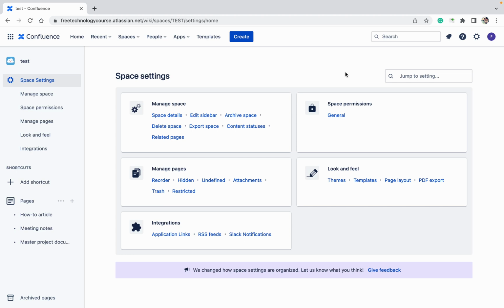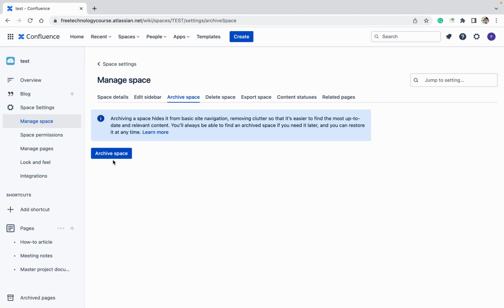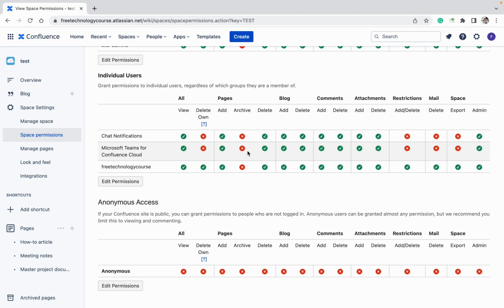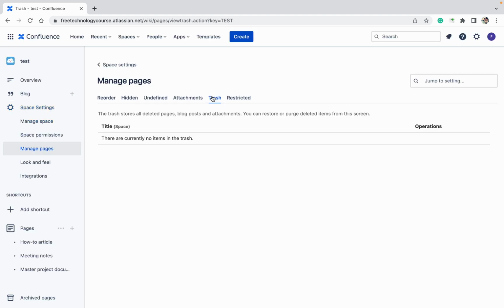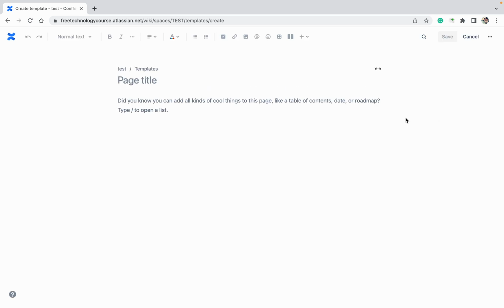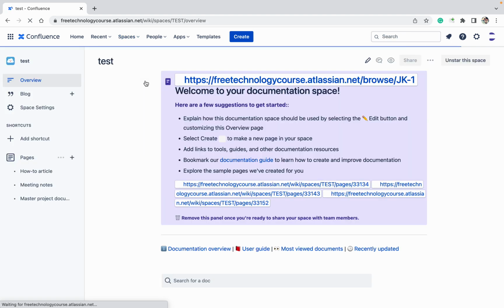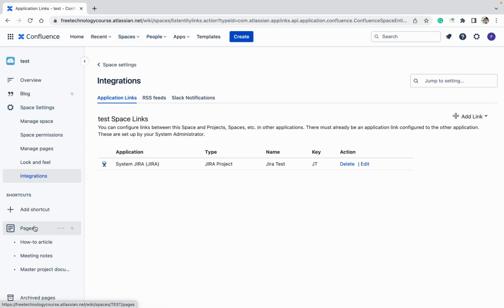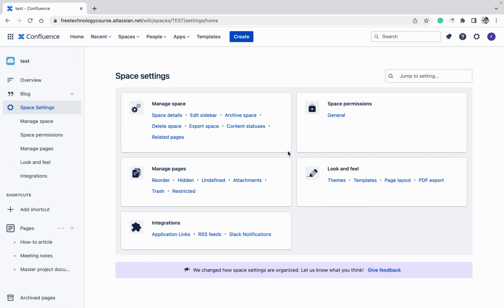Space settings in confluence.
If you’re a space admin for a space, you can assign or revoke a number of permissions for that space, such as who can see content in the space, and what they can do with it. Space permissions can be assigned or revoked for both individual users and groups.

Whatever you choose to assign or revoke is applied broadly to all content in the space. Finer controls can be applied at the page level.

You are the space admin for your own personal space, by default.

Space permissions aren’t customizable on the Free plan.

Tip: Manage space space permissions using groups instead of individual people

Confluence groups let you manage space permissions quickly and at scale.

For example, let's say you want to change space permissions for 10 people. If they were all added individually, then you have to make 10 changes, the same change for each individual. But if those 10 people were added as a single Confluence group, then you only have to make one change.

Select an Edit Permissions button (under Groups, Individual Users, or Anonymous Access).

Find the row in the list for the user or group you want to grant or revoke a permission for.

Check the box to grant a permission. Uncheck the box to revoke a permission.

Scroll to the end of the page and click Save all to apply all the changes you've made.

Additive permissions
Keep in mind, permissions in Confluence are additive.

If someone is a member of multiple groups in your space (A, B, C, etc.), what they're able to see and do is the sum of the permissions granted to Group A + Group B + Group C, and so on, plus whether they're listed in the Individual Users section.

Which is to say, to truly revoke a permission for someone, it needs to be revoked for them everywhere in the space.

For example, consider the following:

Group A (can view in space)

User A (cannot view in space)

If User A is a member of Group A, then they still have permission to view because the sum of permissions between User A + Group A = "can view".

To prevent User A from viewing content in your space, you'd have to either revoke permission to view in your space from Group A, too, or ask your site admin to remove User A from Group A.

There's no way to change permissions for multiple spaces at once. However, if you’re a Confluence admin or a site admin, you can set default space permissions, which will apply to all new spaces.

Add people to your space
First, open editing for space permissions:

Go to the space in Confluence Cloud.

Select Space Settings from the sidebar.

Select General from the Space permissions card.

The Space permissions card is only visible if you're a space admin in that space.

To add a new individual user to your space:

Go to the Individual Users section and search for the person you want to add. (Users are added one at a time.)

When you've found them, select Add.

After the page reloads, you should see the user added in the list of other users.

Repeat until you've added all the individual users you want to add.

When you're ready, scroll to the bottom of the page and select Save all to apply all the changes you've made.

To add a new group to your space:

Go to the Groups section and search for the group you want to add. (Groups are added one at a time.)

When you've found it, select Add.

After the page reloads, you should see the group added in the list of other groups.

Repeat until you've added all the groups you want to add.

To remove a user or group from your space:

Find the row in the list for the user or group you want to remove.

Make sure no boxes are checked for that user or group. (Tip: Instead of going one by one, you can bulk select all permissions by clicking Select All for the user or group, then click Deselect All.)

Select Save all to apply all changes. This will prompt the system to remove all entries that have no boxes checked.

Override all permissions on a space
A quick way to make a global change to space permissions is to override all of its permissions. You have two ways to override all permissions:

Default permissions: Choosing this will reset space permissions to the default set for all spaces, dictated by your Confluence admin.

Copy permissions from another space: (Only available on the Premium plan) Copy the space permissions setup from another space. You can only copy permissions from spaces in which you're a space admin.